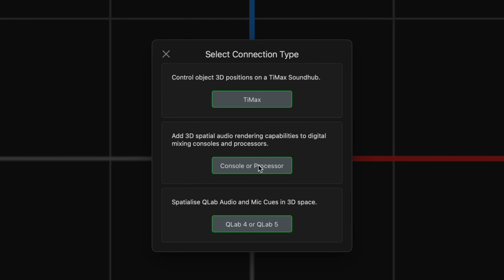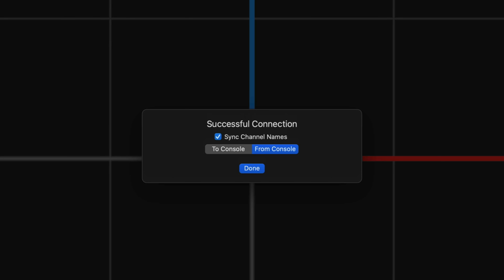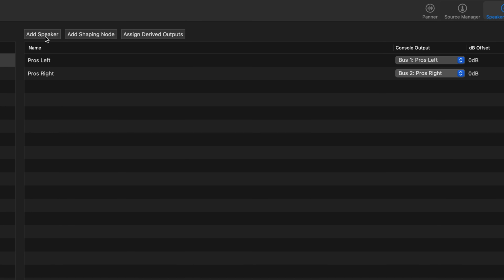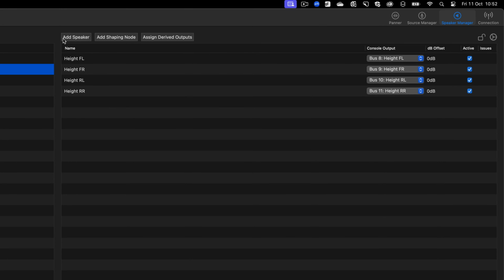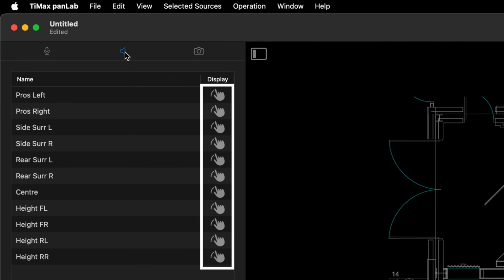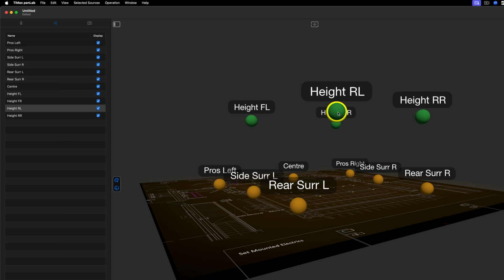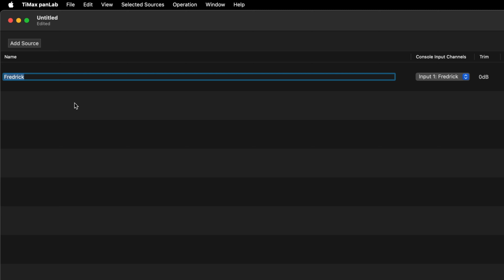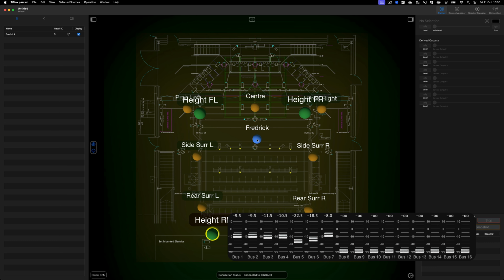TiMax panLab - Console Integration Guide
In this video we walk you through connecting TiMax panLab to a mixing console or system processor. We explain how to link TiMax panLab Speakers and Sources to device input and output channels.